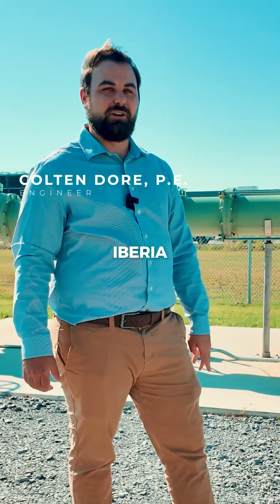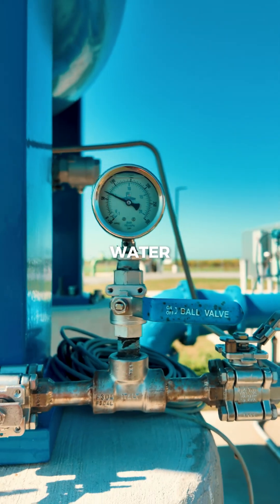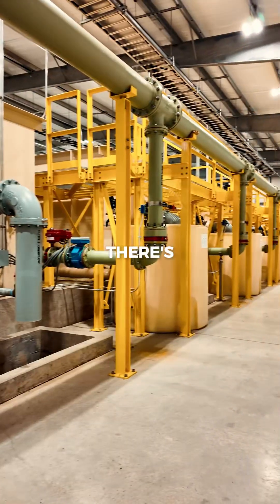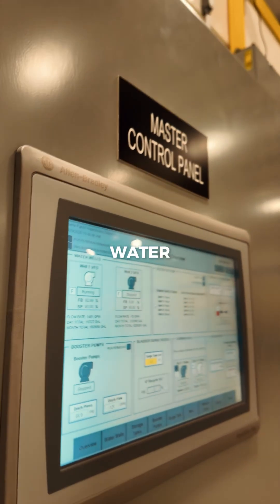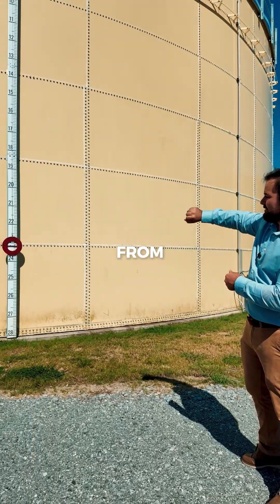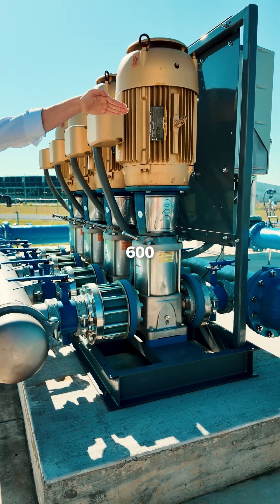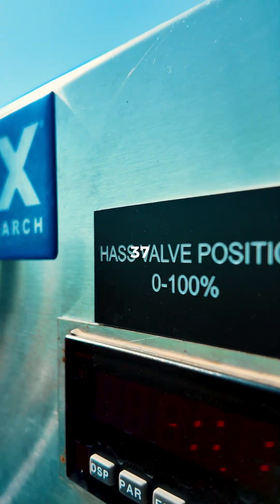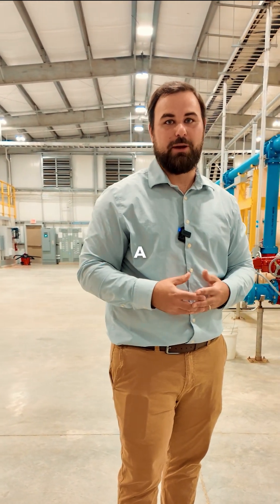Water Treatment Plant for First Solar in Iberia Parish, Louisiana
From aquifer to industry—
where infrastructure meets innovation.

Designed and delivered on an accelerated timeline, the new Iberia Parish Water Treatment Plant was engineered to perform at scale—treating millions of gallons of water each day through a network of

‣ high-capacity filtration,
‣ precision chemical feed, and
‣ automated control systems.

Drawing from the Chicot Aquifer, the facility supplies the clean, reliable water essential to First Solar’s $1.1B manufacturing facility—one of Louisiana’s largest clean energy investments.

In this clip, Fenstermaker Engineer Colten Dore, P.E. walks us through the process:

‣ from the 450-foot-deep source wells,
‣ to the filtration sequence,
‣ to the powerhouse of pumps that move treated water across the site.

Delivered through close collaboration between Iberia Parish Waterworks District No. 3, First Solar, and Fenstermaker, in partnership with Southern Constructors, this project reflects what’s possible when engineering and execution move with shared purpose.

🎥 Watch as Colten takes us behind the scenes of a system built to sustain industrial growth and strengthen the region’s infrastructure for decades to come.